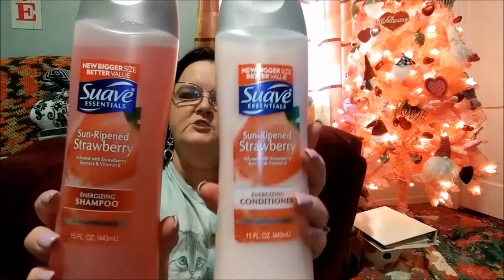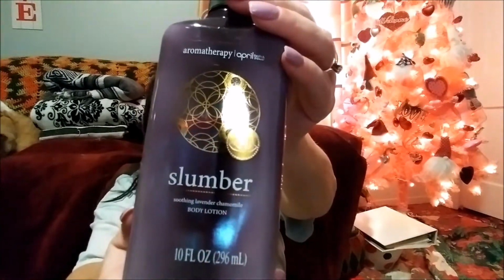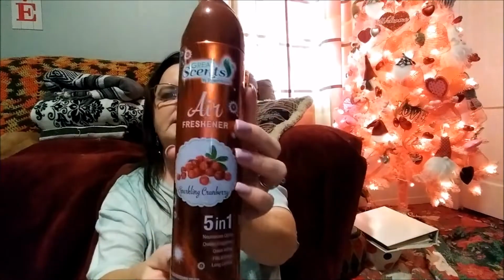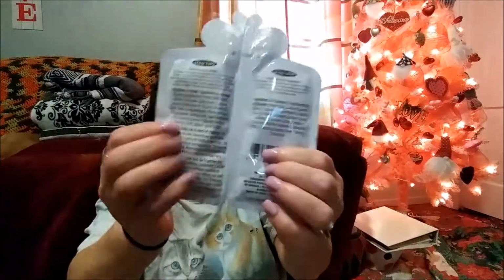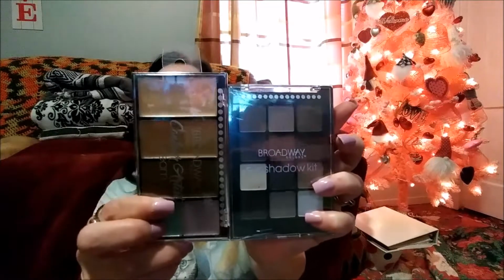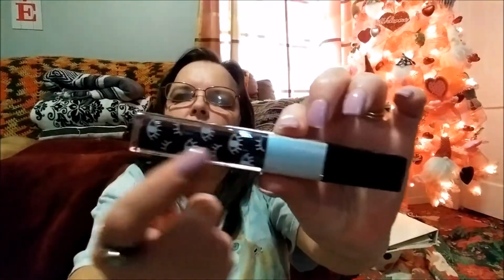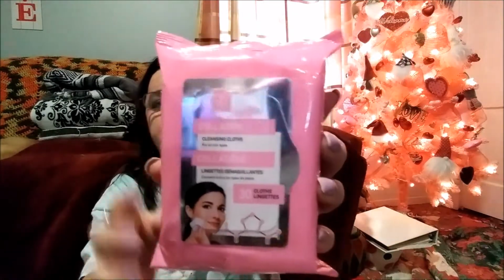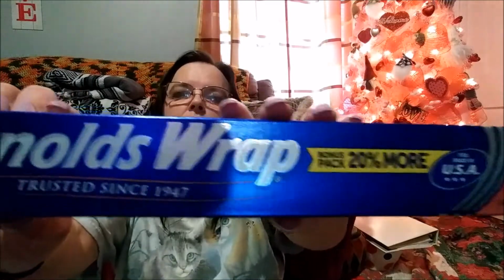Dollar Tree High-End Name Brand Makeup Haul Broadway Maybelline - Elf & more / Skin Care - Household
This is a Dollar Tree High-End Name Brand Haul. There are so many new items in this haul.

I normally do DIYs and Hauls from Dollar Tree, sometimes Walmart, Target, Hobby Lobby, Dollar General, and Family Dollar. And, I've just recently included Avon, and Ebay in my haul videos. I would really love to have you as part of my family here on Youtube.

Have a safe day.